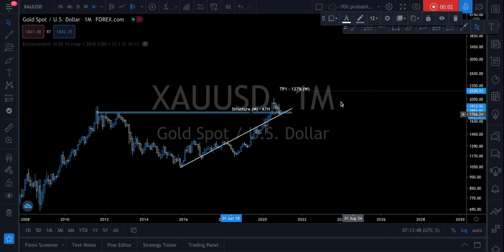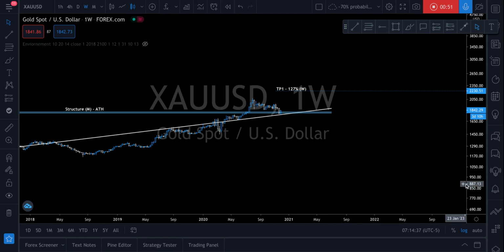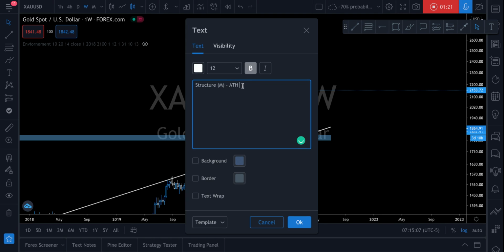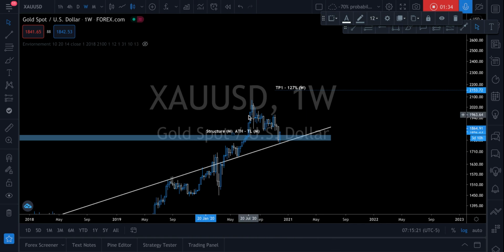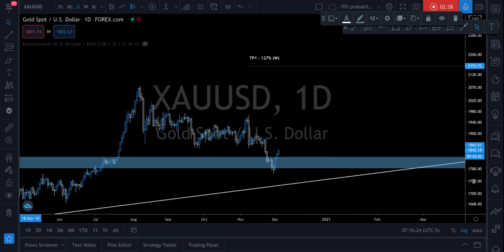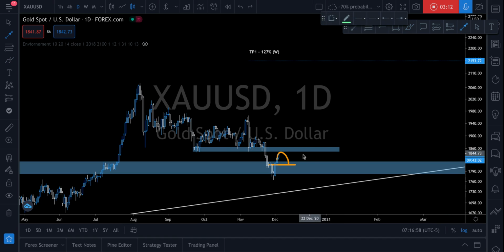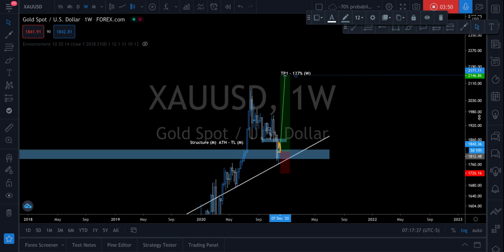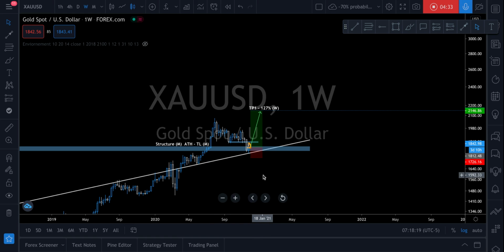GOLD Touching Trendline Monthly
We are testing the previous ATH and monthly trendline. We need to see weekly close above the structure and the daily give confirmation before we look at validating the idea.

RR - 1:3.8